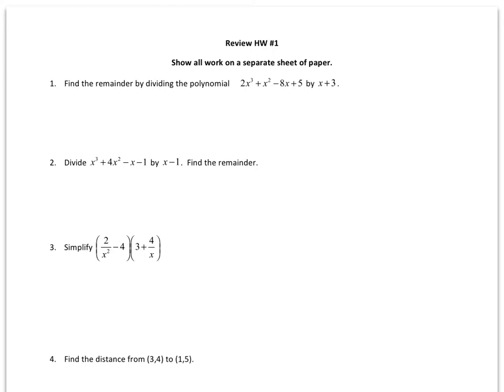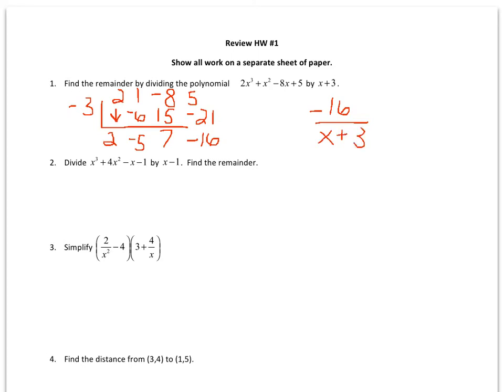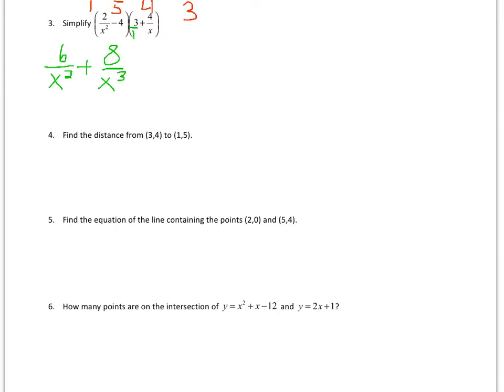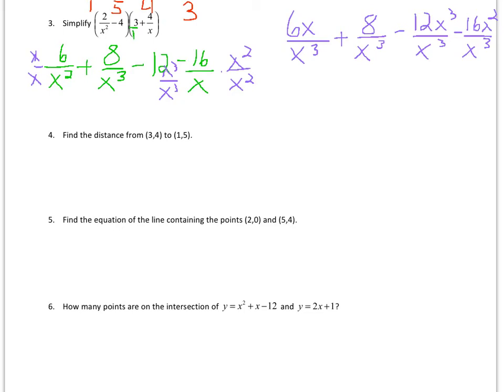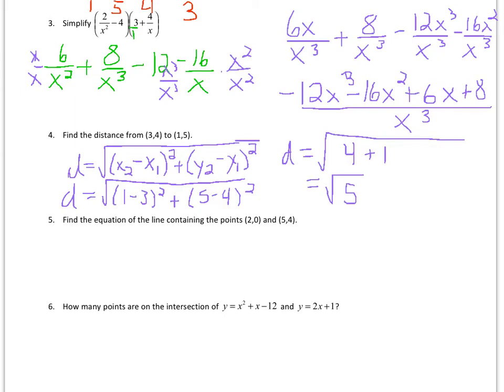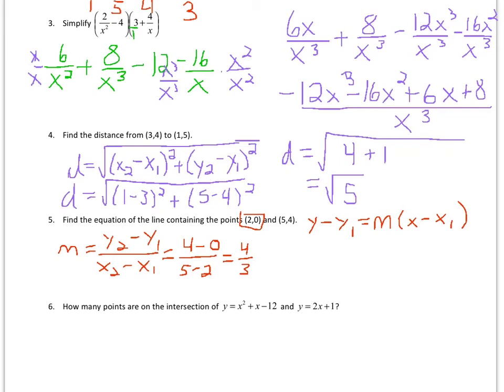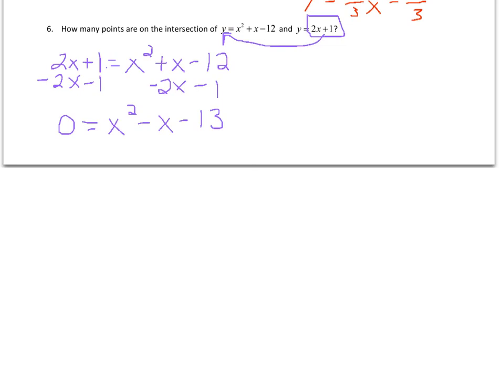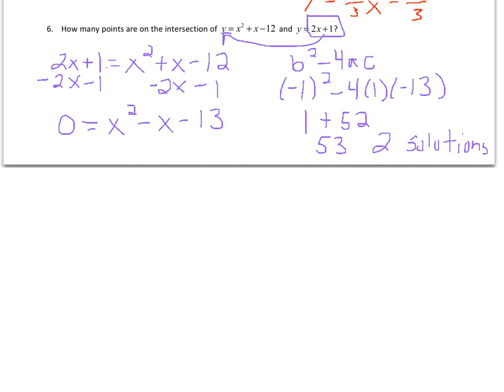Calc Review HW 1 Page 1